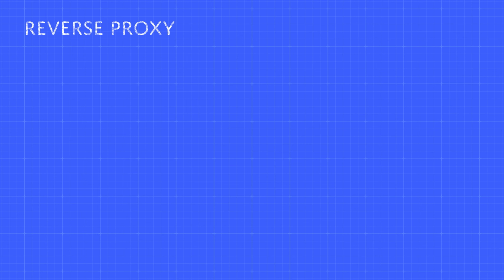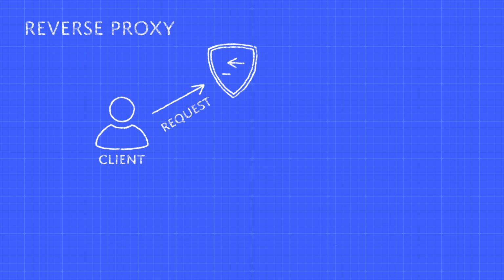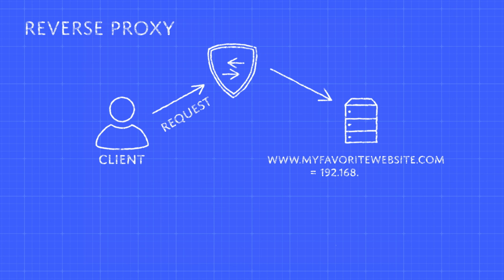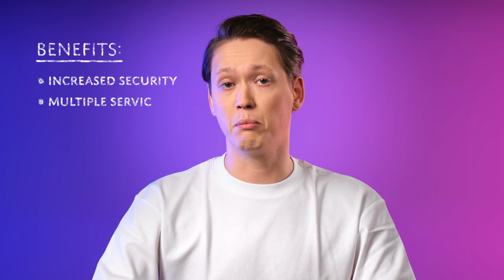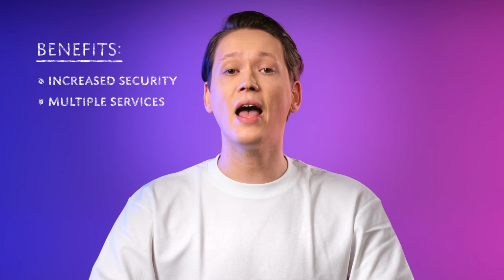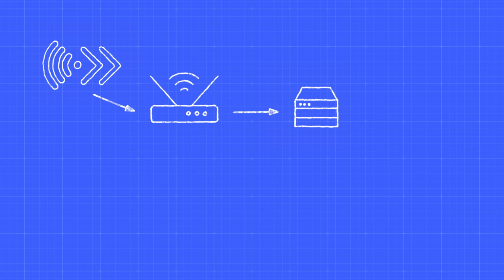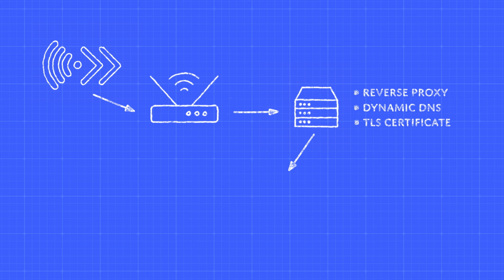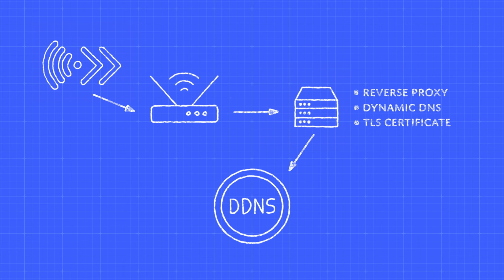Proxies, DNS, Domains | Guide to remote access to self-hosted services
Ever wondered what really happens when you type a web address into your browser? 🌐 It’s way more than just “going to a website.”

✨ What you'll learn:

1. How DNS, proxies, port forwarding, and dynamic DNS actually work.
2. Why your IP address keeps changing.
3. The difference between forward proxies, reverse proxies, and SOCKS5.
4. How to self-host your apps and access them from anywhere.

🔧 Topics covered:

1. How a DNS request works (and what can go wrong).
2. Port forwarding 101 and the potential security risks.
3. Setting up a reverse proxy server using NGINX or Caddy.
4. How to use dynamic DNS when your IP isn’t static.
5. Why Meshnet with NordVPN might be the easiest way to go!

🚀 Whether you’re a privacy geek, a home lab enthusiast, or just curious about how the internet works behind the scenes, this one’s for you.

► RECOMMENDED VIDEOS ►